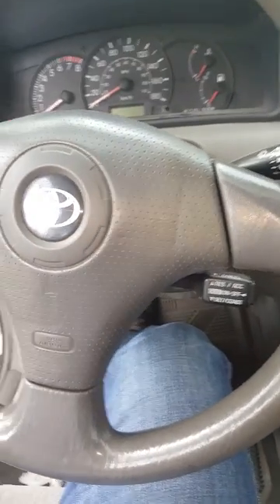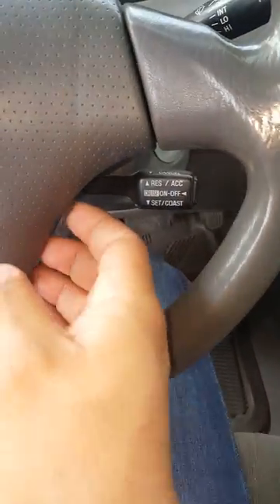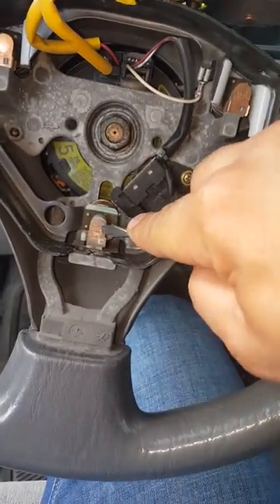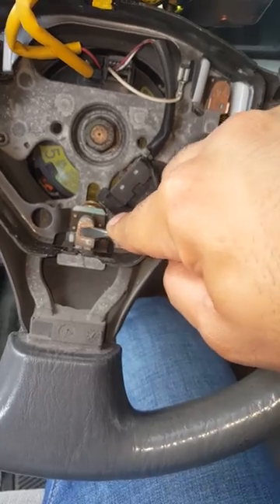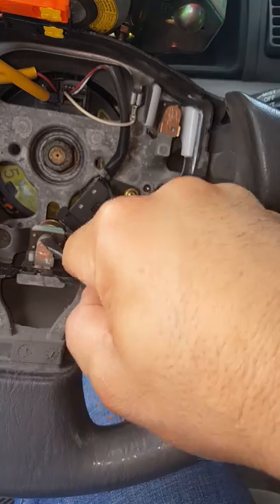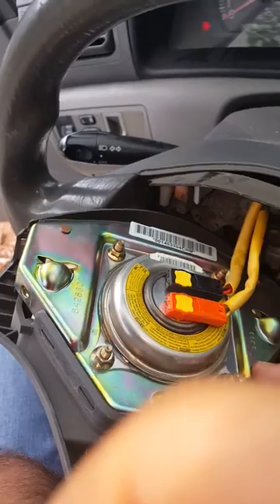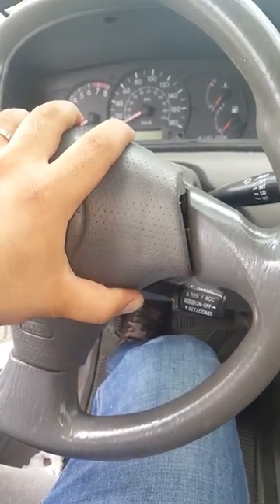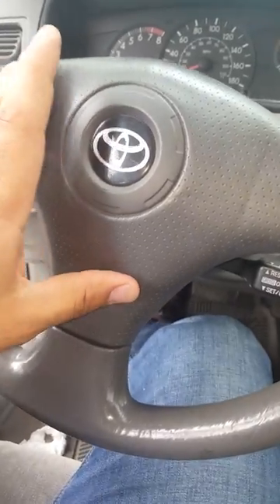How to fix and clean the horn contacts surfaces from the steering wheel toyota corolla